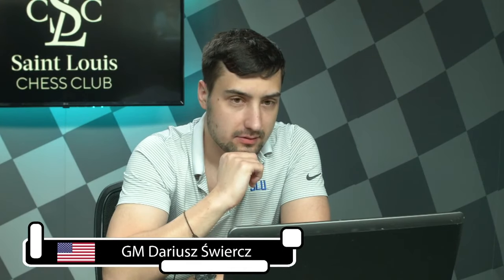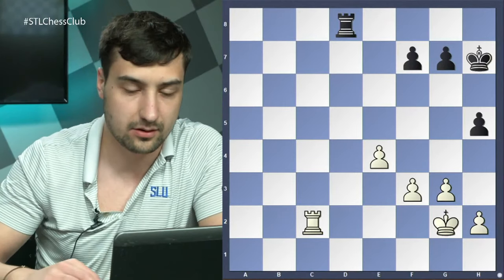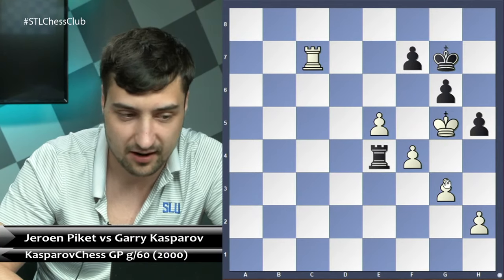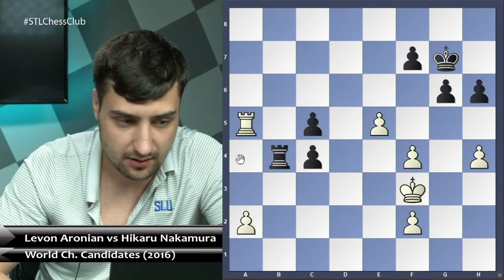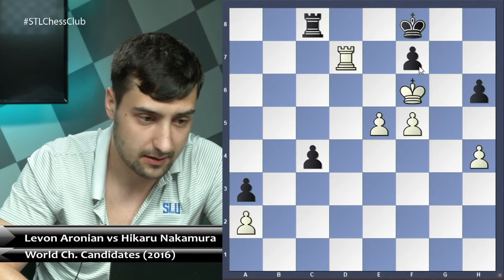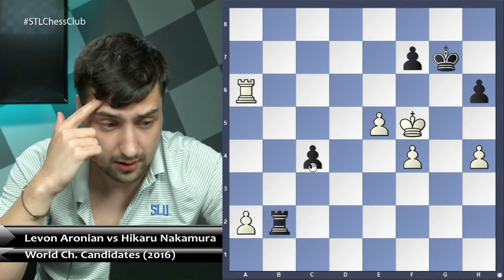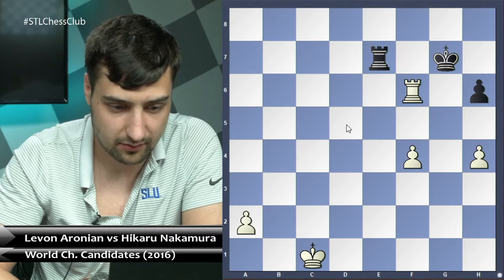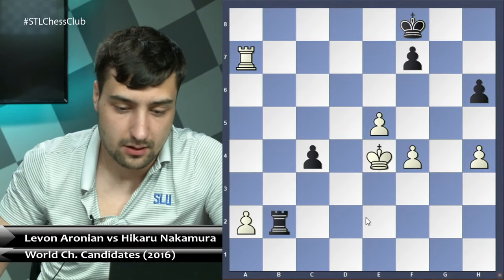Transitioning to Rook Endgames 2 | Insane in the Endgame - GM Dariusz Swiercz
Grandmaster Daro Swiercz follows up to his previous rook endgame class with more knowledge.

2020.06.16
Jeffery Xiong vs Magnus Carlsen, Clutch International (2020)
Jeroen Piket vs Garry Kasparov, KasparovChess GP g/60 (2000)
Michael Adams vs Chithambaram V R Aravindh, World Cup (2019)
Levon Aronian vs Hikaru Nakamura, World Championship Candidates (2016)